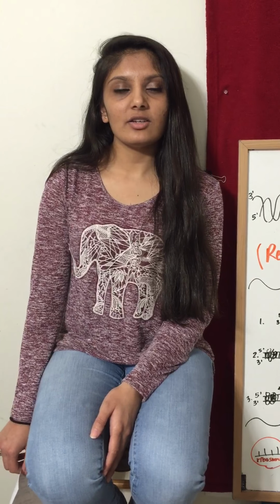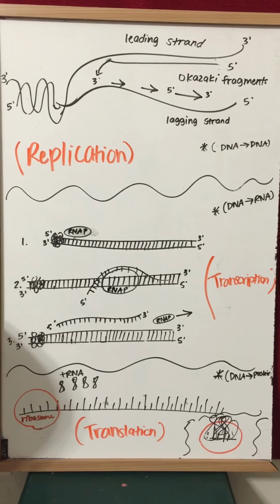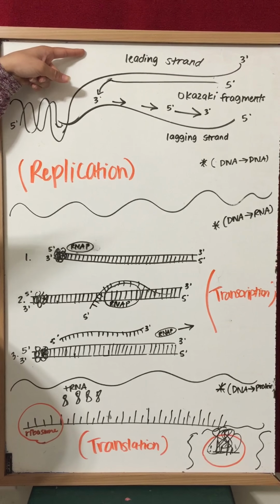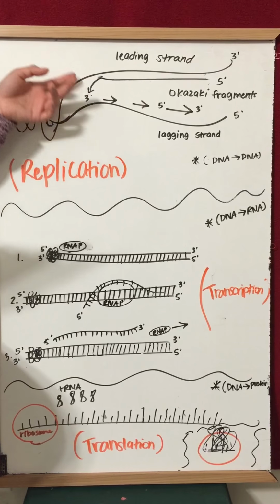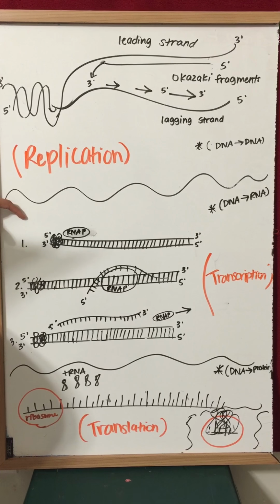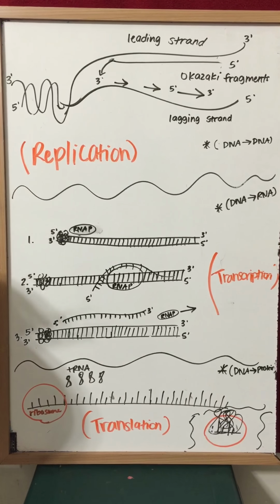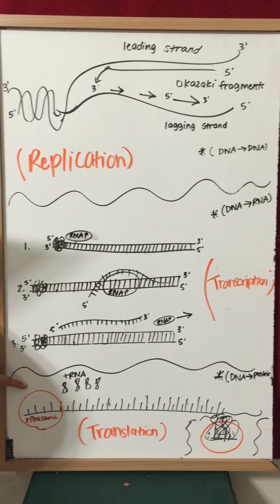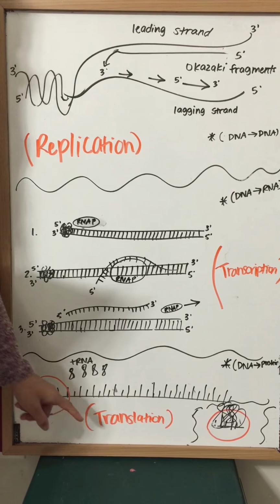DNA replication, transcription, translation